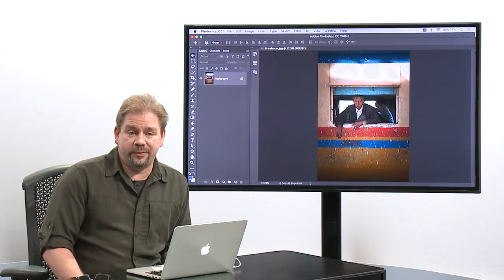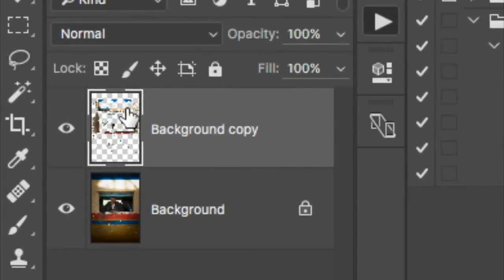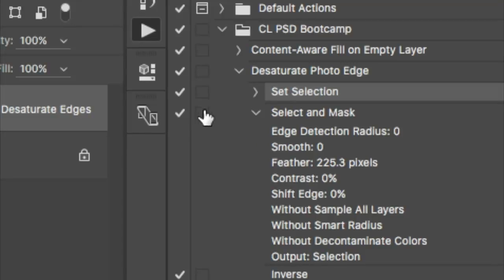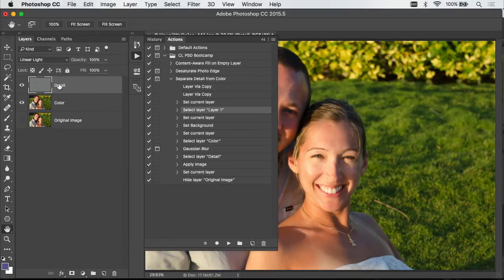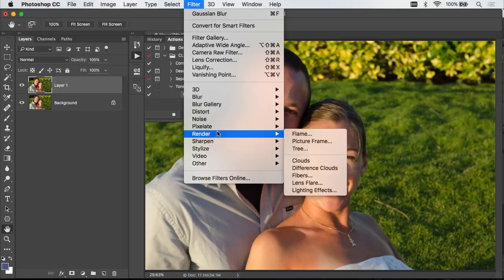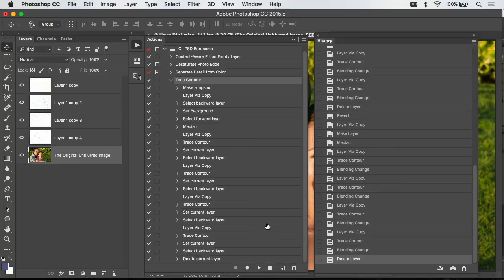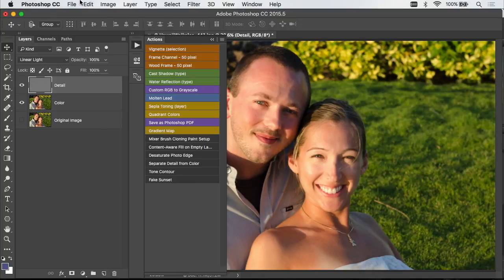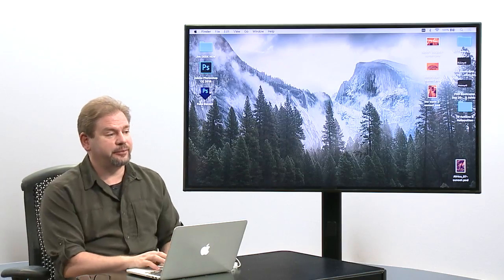19. Actions & Automation